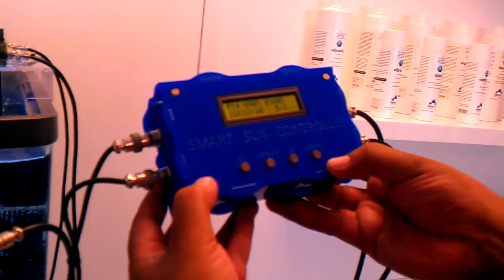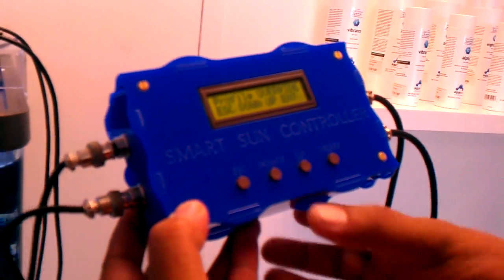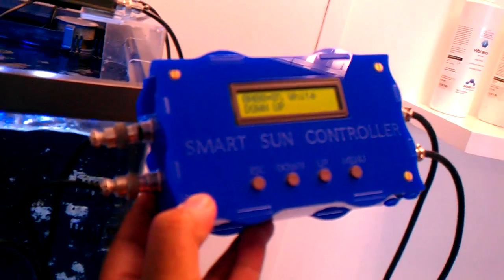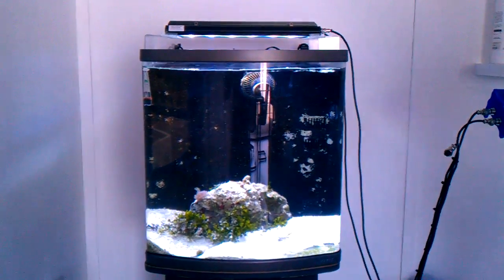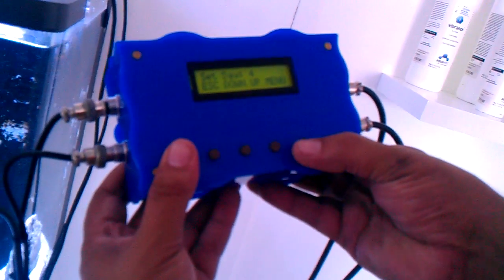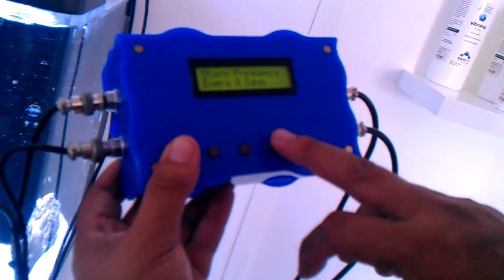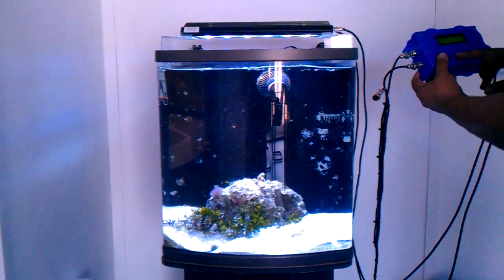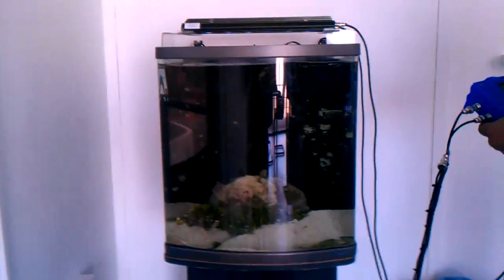Reef Aquatics - SmartSun LED PWM controller take 2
A Quick demo, of our SmartSun LED Controller, demo on a Nano Marine system